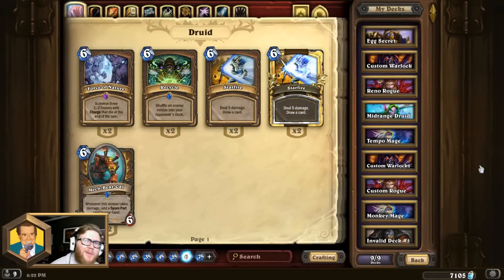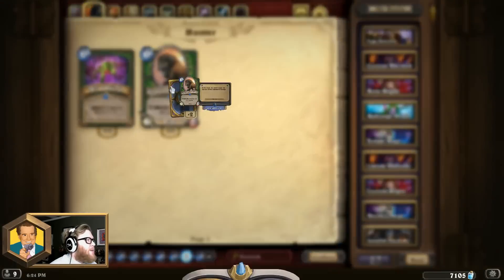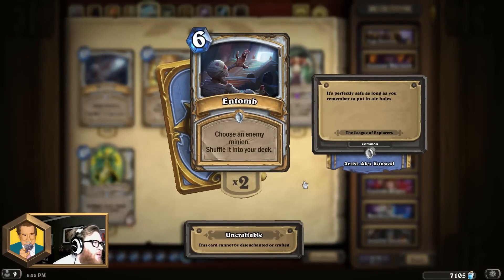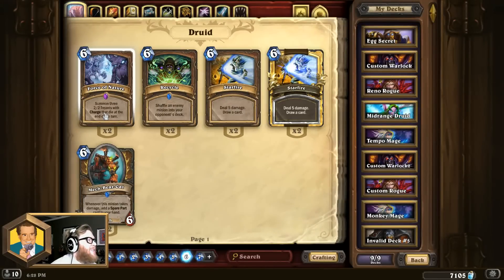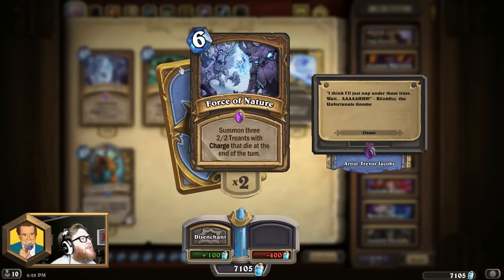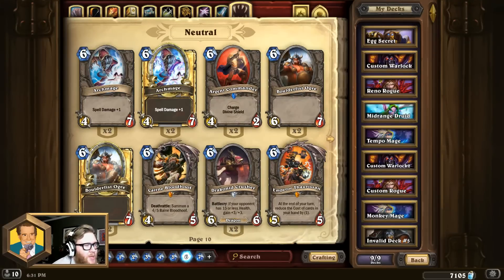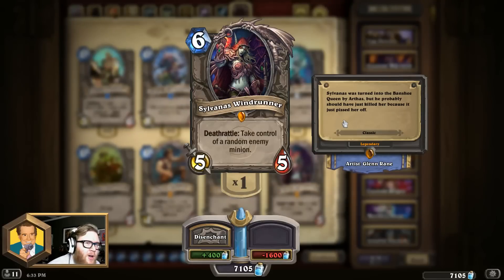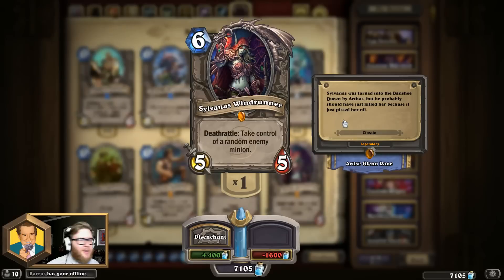The 10 Best 6-Mana Cards - Hearthstone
The 6-mana slot in Hearthstone features some of the most powerful and important cards in the game, including a number of crazy legendaries and fundamental class cards. These are my 10 favorite 6-mana cards!

Feature | Hearthstone | The 10 Best 6-Mana Cards